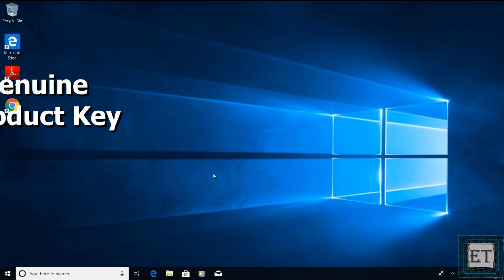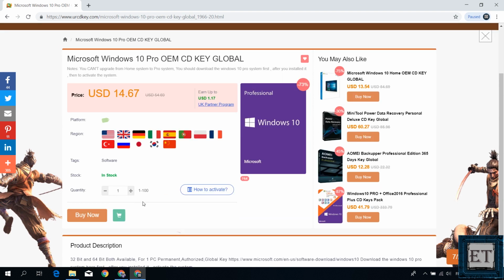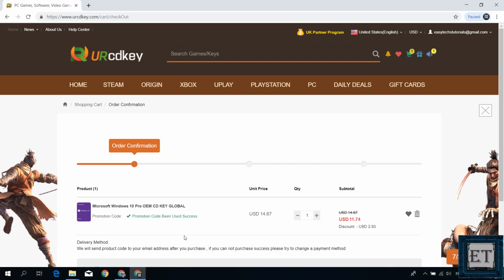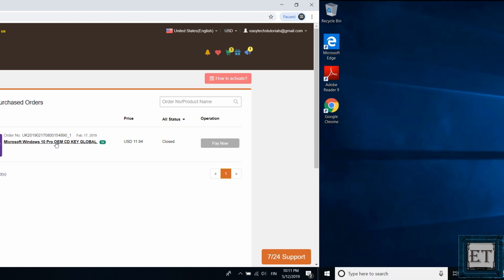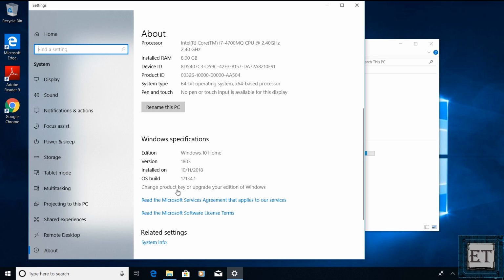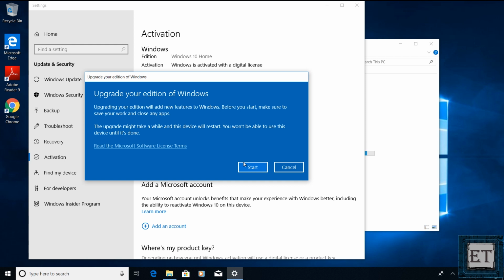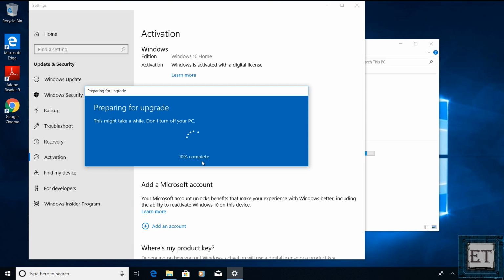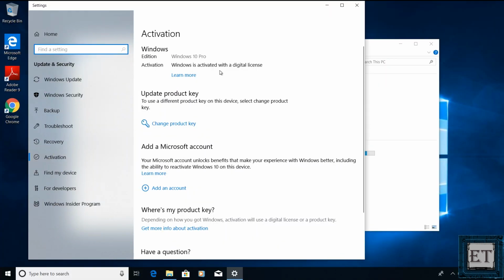Get Genuine Windows 10 Pro Product Keys on Big Discounts | 2020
► How To Fix Slow Startup on Windows 10 by Adjusting Your Settings

🎶🎶 𝐁𝐀𝐂𝐊𝐆𝐑𝐎𝐔𝐍𝐃 𝐌𝐔𝐒𝐈𝐂